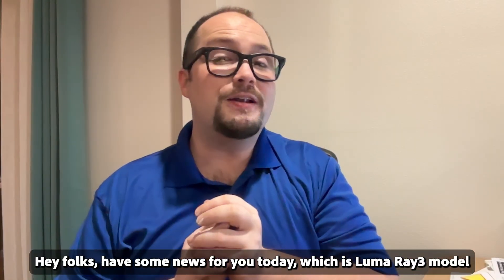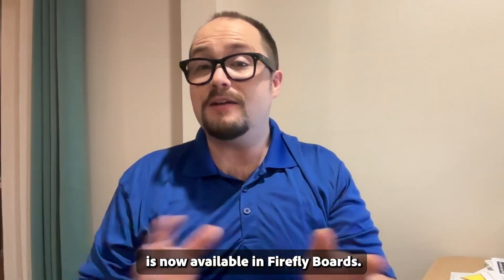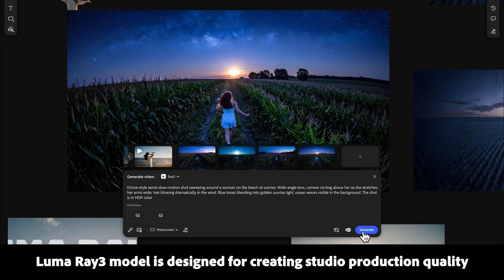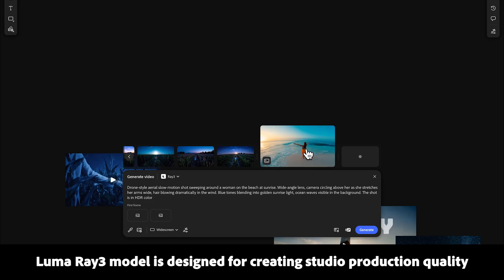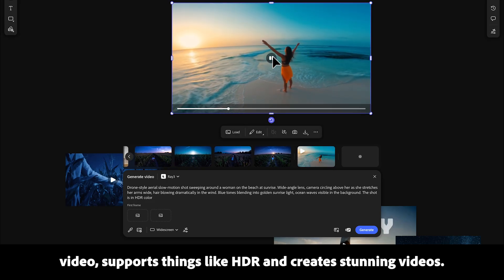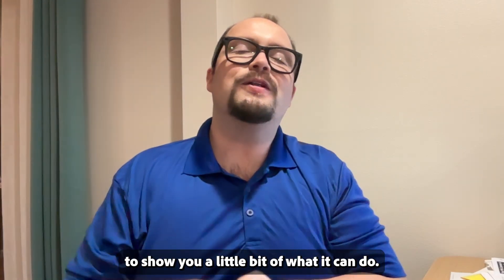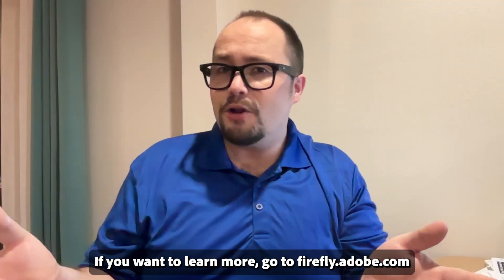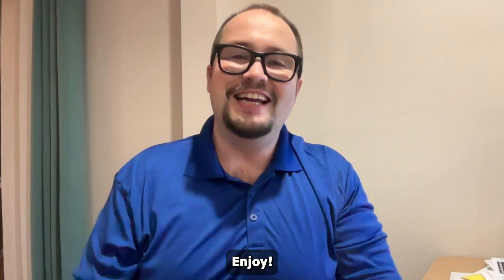Luma Ray3 Video Model in Adobe Firefly Boards!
Luma Ray3 Video Model is now available in Adobe Firefly Boards, which is ideal for creating production quality video. Being now in Firefly Boards, you can easily create videos. To celebrate by creating a music video to illustrate.